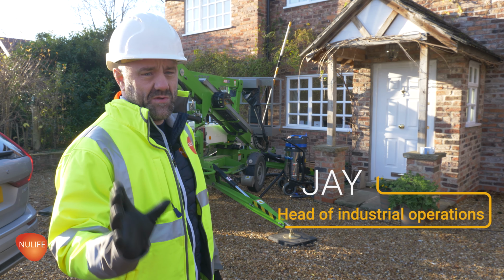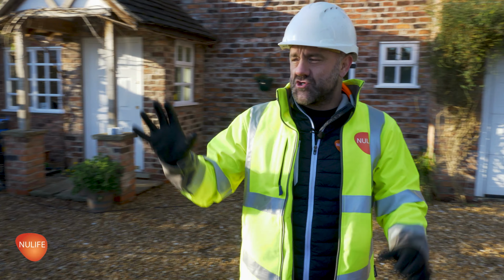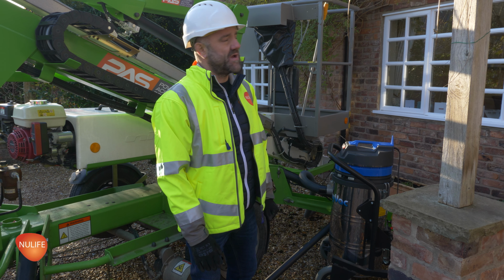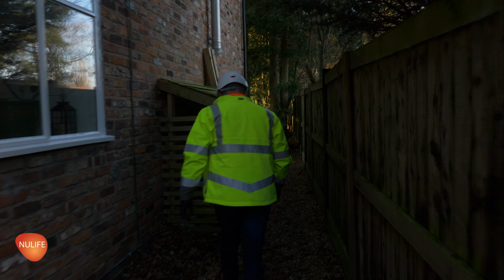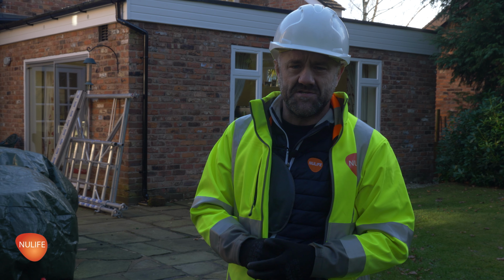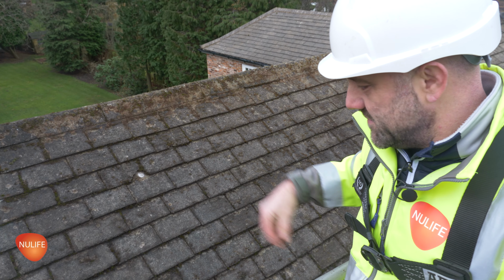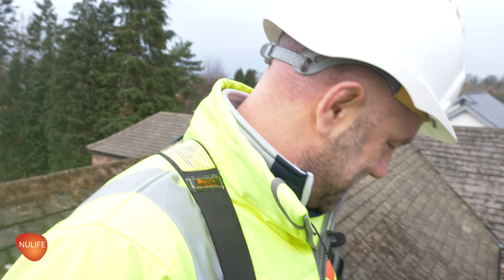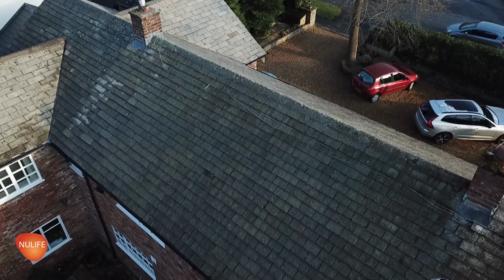How To Clean A Moss Covered Roof - nulife.co.uk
If you're looking for the best roof cleaning  then you have come to the right place, watch roof cleaning  videos before you book you a FREE roof cleaning survey - nulife.co.uk a Building Exterior Cleaning company since 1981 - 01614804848

How To Clean A Moss Covered Roof
This Cheshire roof clean is taken from Episodes 1 and 2 of our new series 'Inside NuLife'.

In this job we show you how to complete a full roof clean on a mossy roof, from start to finish we show you the full process of scraping the moss off the roof in the safest way, treating the roof with our Soft Wash solution and soft wash roof cleaning chemicals and then fully cleaning the roof to make it look nearly new!
After soft washing we show you how we are cleaning the moss off the roof with a pressure washer.
Health and safety on site is our main priority here at Nu-Life, and we show you in this video the steps we take to make sure our technicians are safe, the residents are safe and how we make sure we don't damage the roof during the process. This includes using our trusted Mewp so that we don't stand on the rough and avoid any damage.
Included in this full roof clean is a skyvac gutter cleaning, making sure all the gutters are fully cleaned with no blockages.
You will also get a beautiful before and after roof cleaning look at this full roof clean and the results are amazing on this roof restoration.
It's really satisfying seeing the results of a moss covered roof in to a clean roof with a before and after roof clean! Including scraping moss off roof tiles with roof cleaning drone.

So if you want to know how to clean roof shingles, pressure washing and the leading soft wash cleaning in the UK then look no further!

00:00 - Intro to Process
1:04 - Moss Scraping and Soft Wash Treatment
2:22 - How We Use The SkyVac
3:10 - How We Use The MEWP
3:59 - Challenges
5:24 - During Soft Wash Treatment
9:01 - The Results
9:48 - Before & After